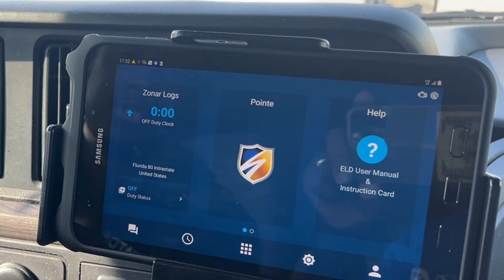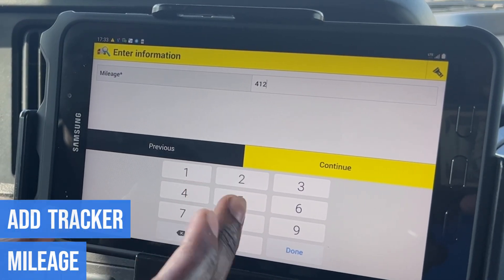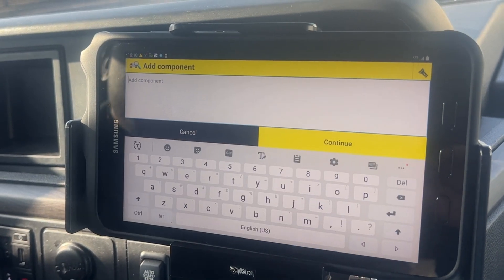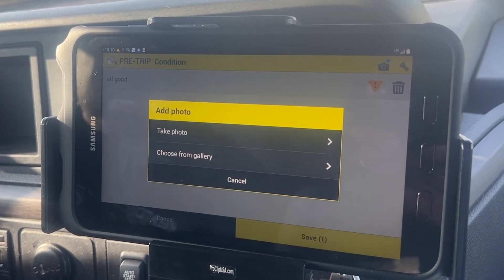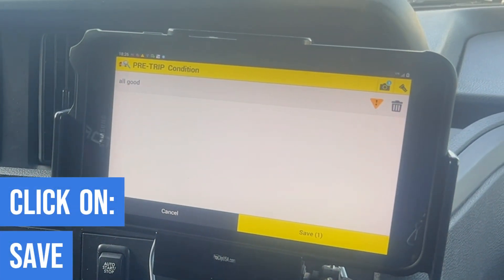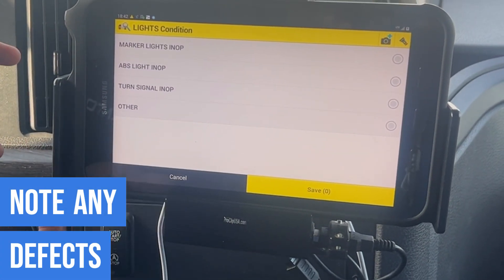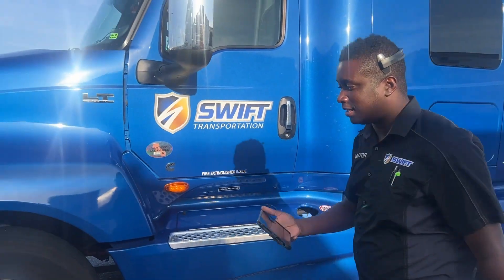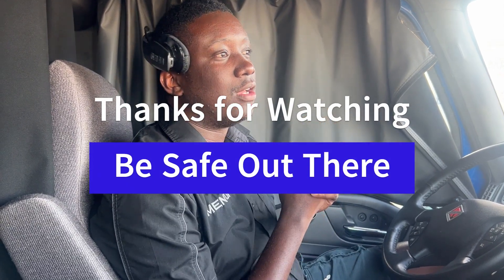How to Use the EVIR: Electronic Verified Inspection Reporting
Let me show you how to set up and use the EVIR system.